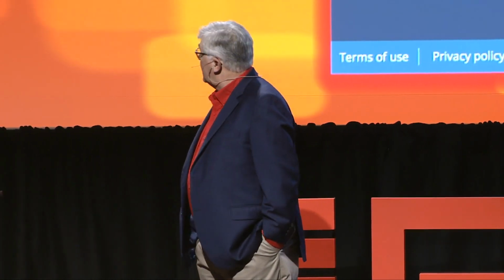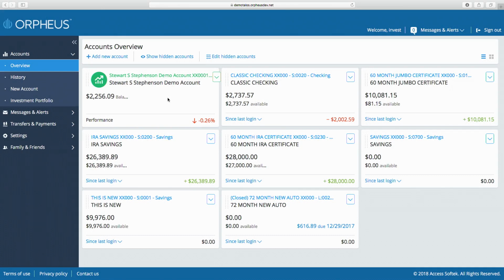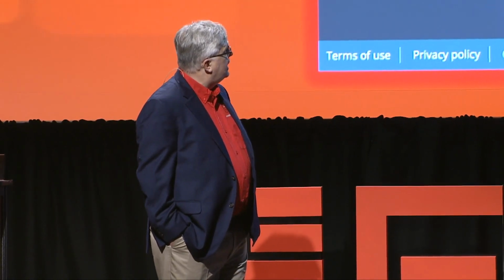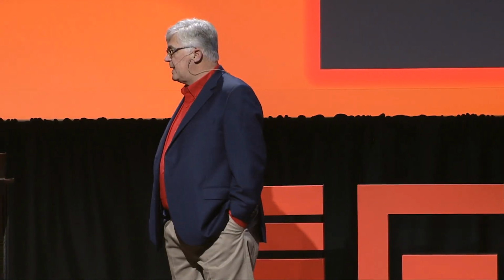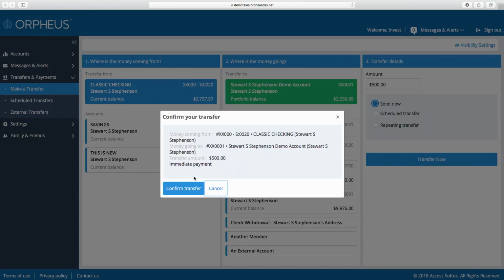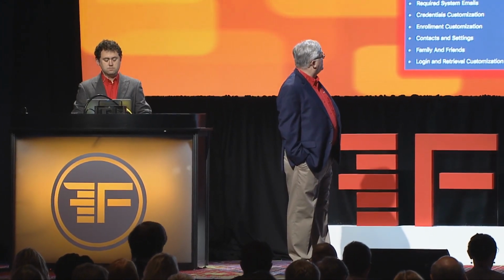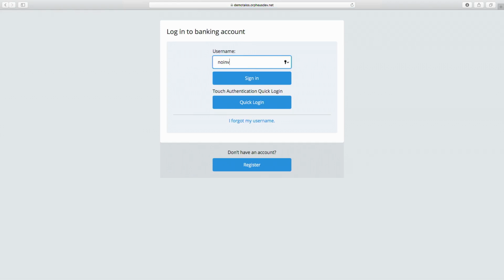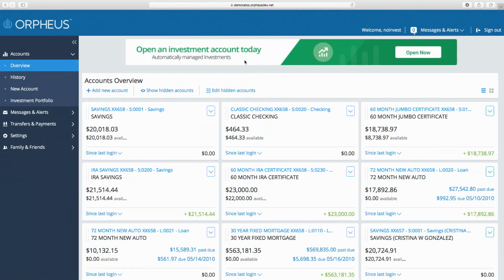FinovateFall 2018 / Access Softek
Access Softek demoed at FinovateFall in 2018.

Access Softek is the only company to offer an omnichannel solution for the four pillars of digital banking: online banking, mobile banking, omnichannel lending, and omnichannel account opening. The company's history of innovative digital banking firsts includes the first app-based mobile banking and the first triple play of native apps, mobile browser, and SMS banking, and continues with its industry-leading use of A.I. and machine learning. Since 1986, Access Softek has continued to unveil cutting-edge industry firsts to over 400 credit unions from our Berkeley, California headquarters. Access Softek is mobile-first and A.I. everywhere.